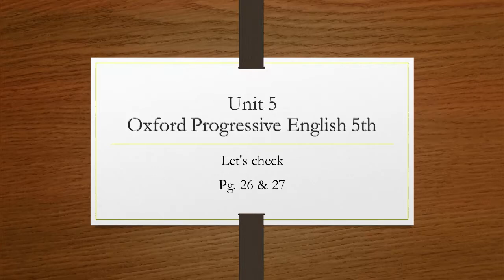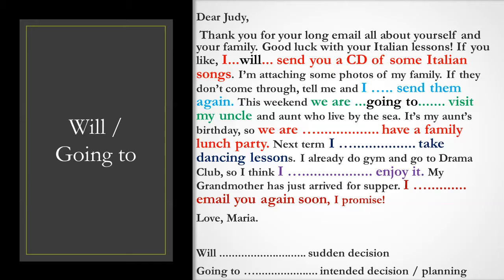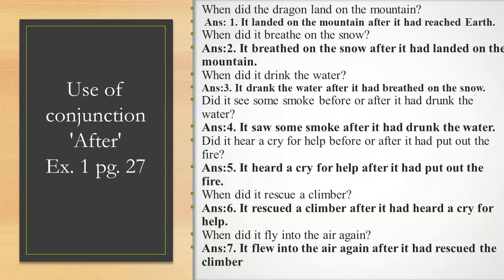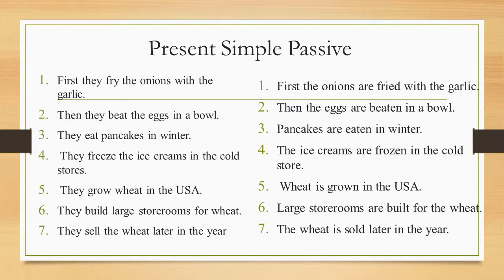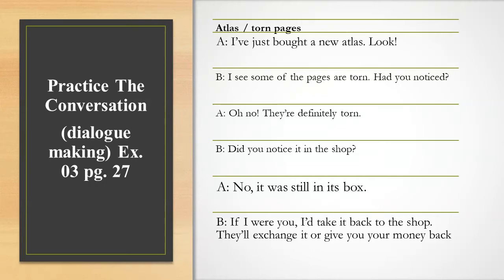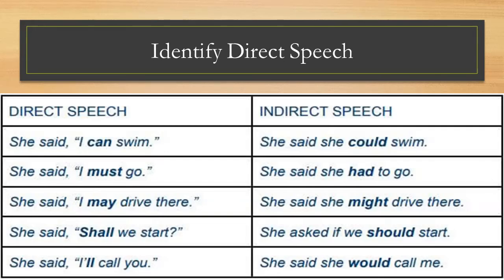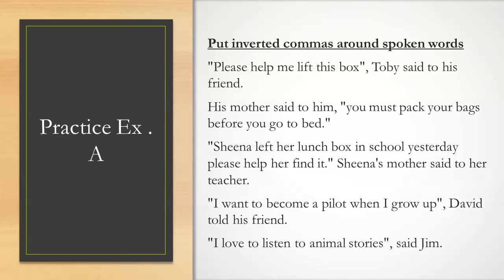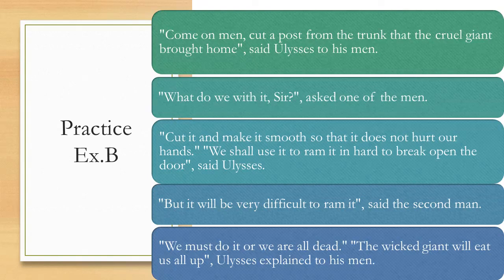English Grade 5 Lesson#12